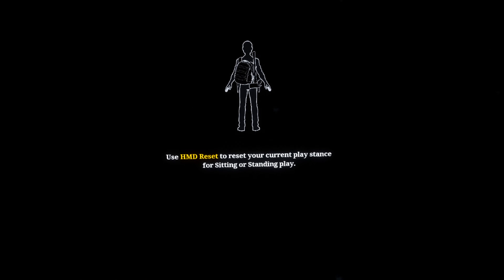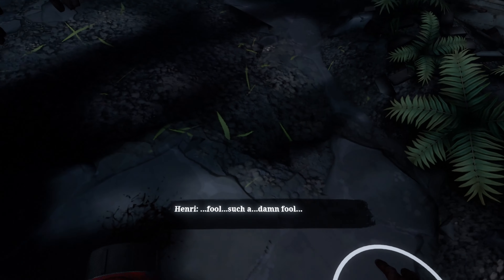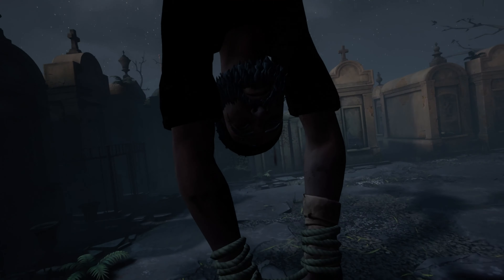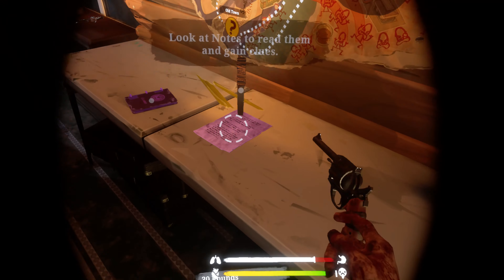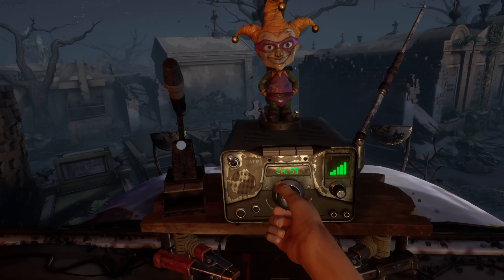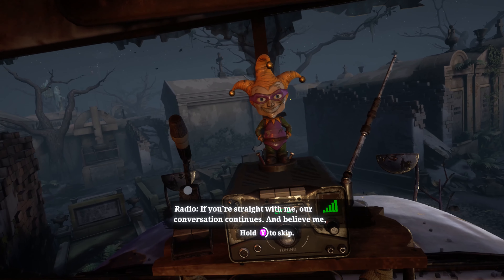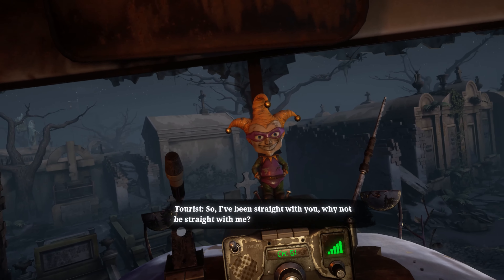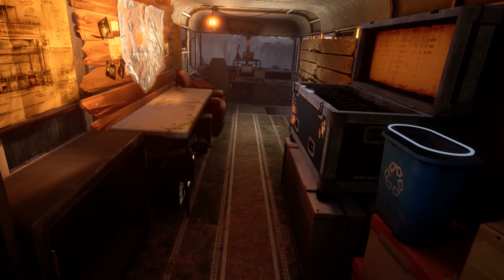The Walking Dead Saints & Sinners you decide pt1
Welcome to the Walking Dead Saints and Sinners where you decide how I play the game, what actions I should take, whether I help people out or not, what equipment I should use by commenting on this video thank you for watching, taking part & until next time take care & goodbye.